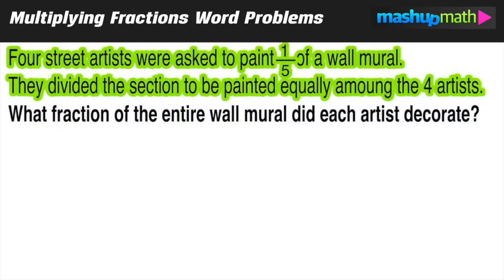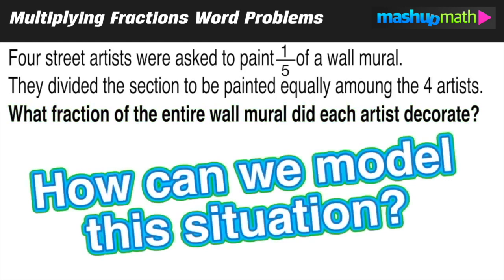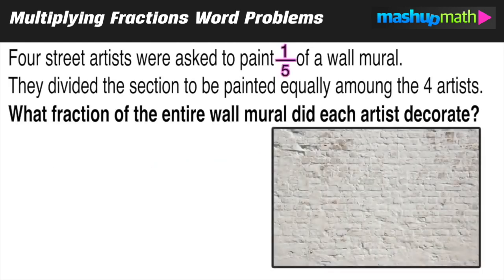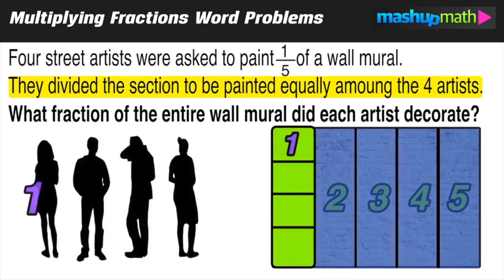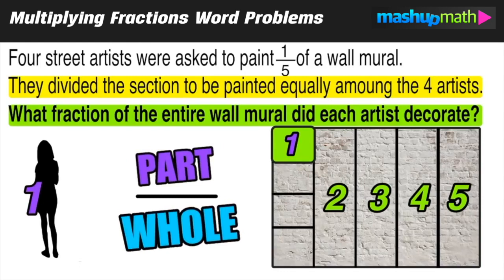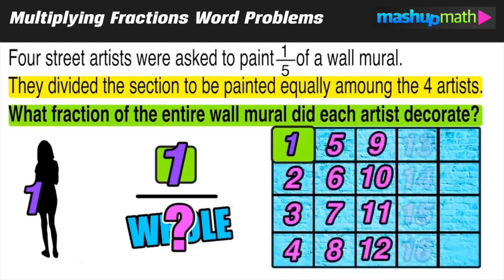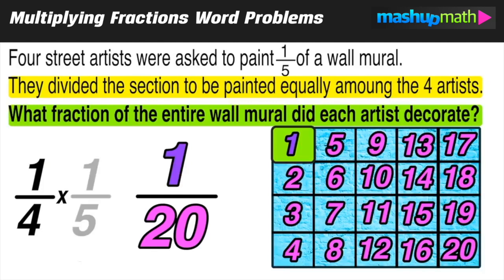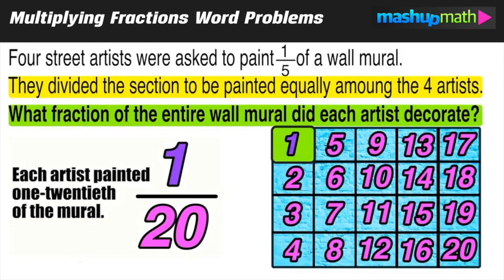Multiplying Fractions Word Problem Practice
In this lesson, we will learn how to model and solve multiplying fractions word problems.